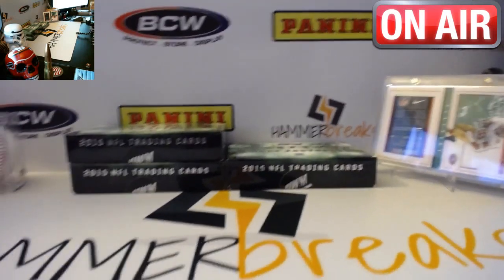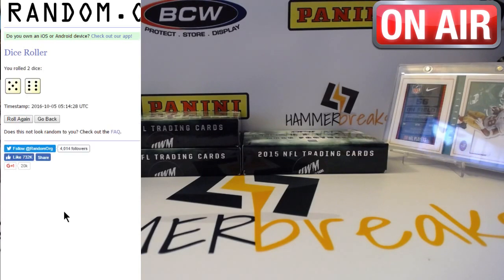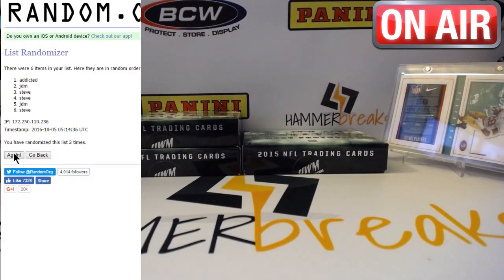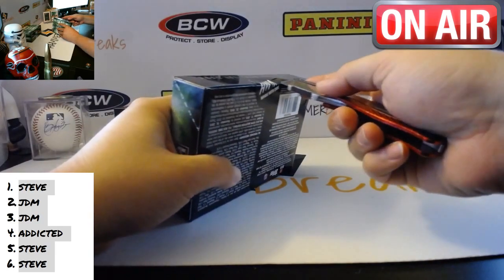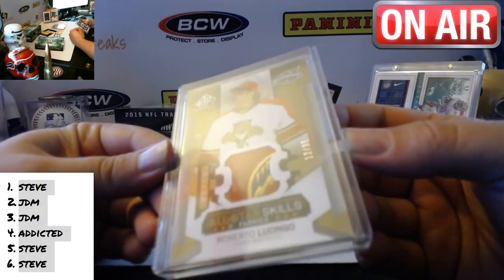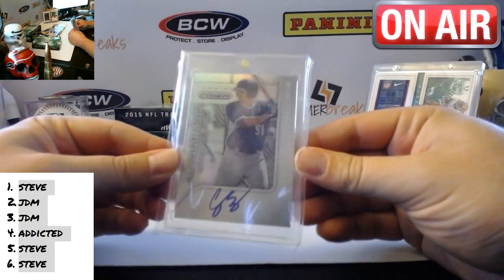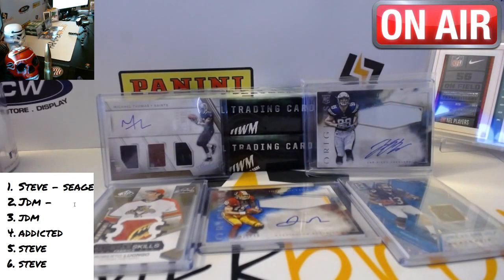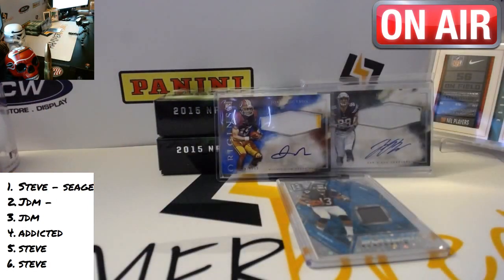HWM Repacks! Hit Draft #6 + Bonus Random